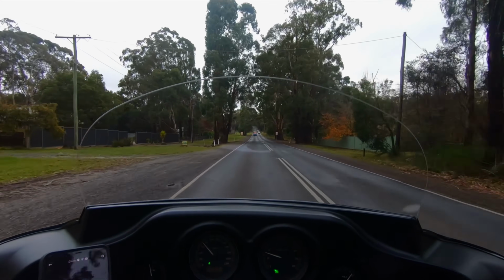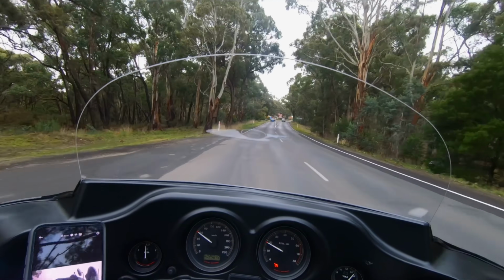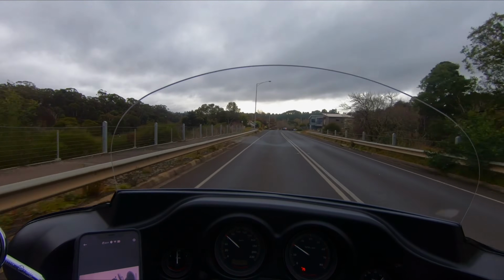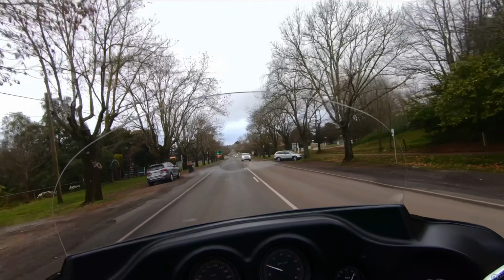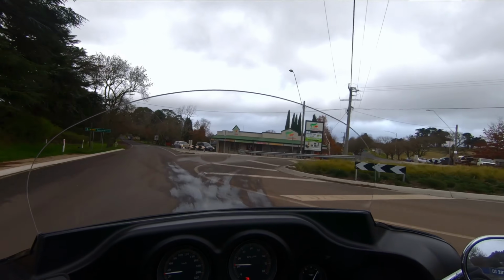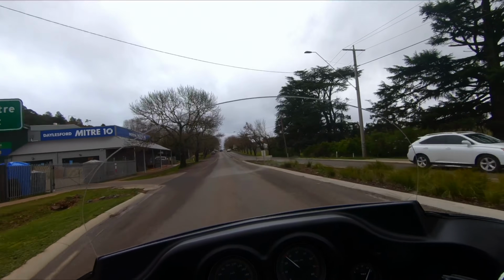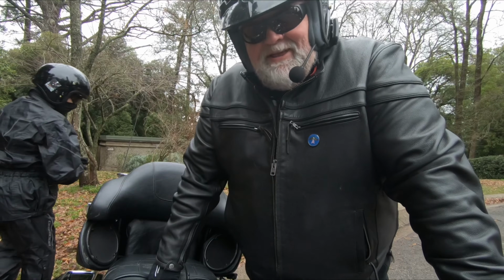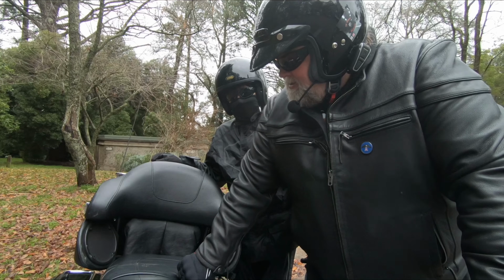Harley Davidson Ride to Daylesford, Victoria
Harley Davidson Ride to Daylesford, Victoria in winter